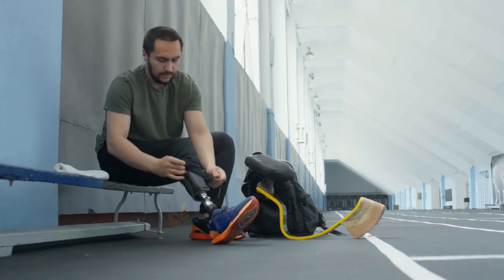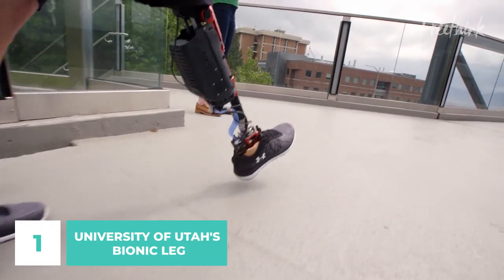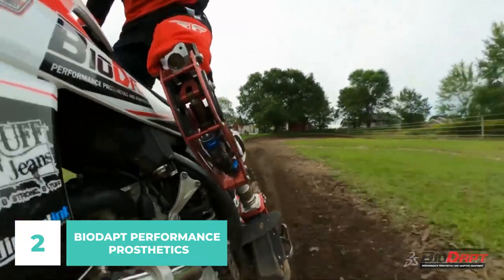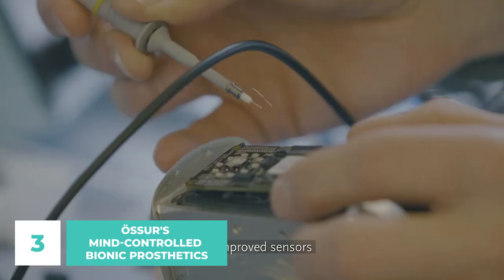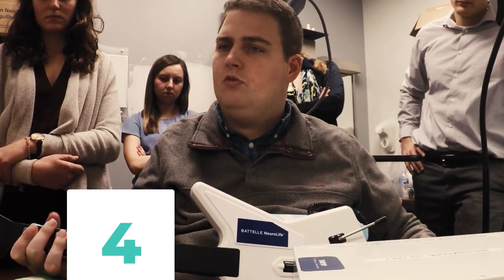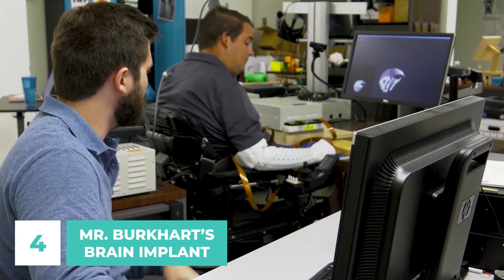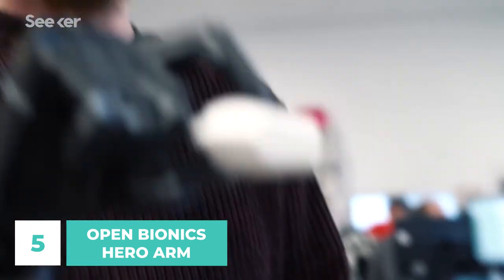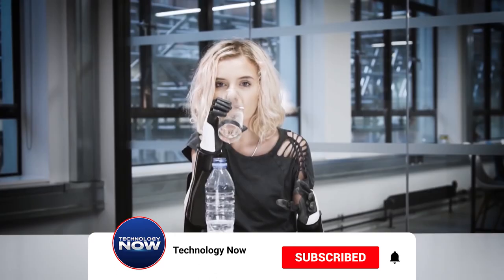Real Mind-Controlled Prosthetic Limbs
In this video, we'll be introducing you to a new type of prosthetic limbs – Real Mind-Controlled Prosthetic Limbs. These limbs are controlled by sensors that are implanted in the user's brain.

This is a ground-breaking technology that could one day revolutionize prosthetic limbs for people who have lost limbs. We'll discuss the potential applications for this technology, as well as the challenges that still need to be overcome. After watching this video, you'll have a better understanding of Real Mind-Controlled Prosthetic Limbs and the potential they have to change the way we look at prosthetic limbs!